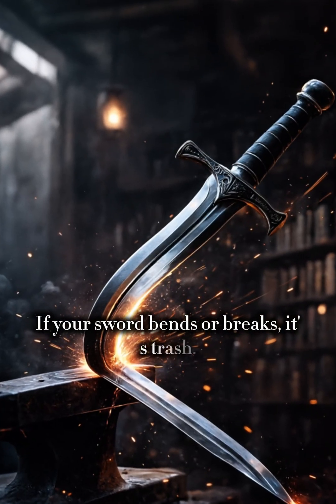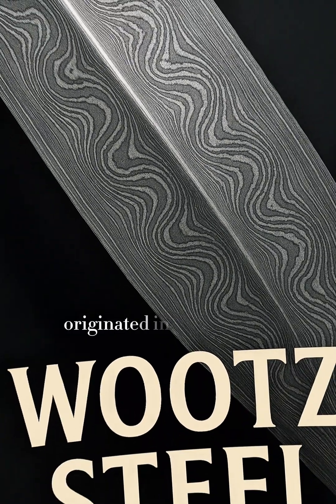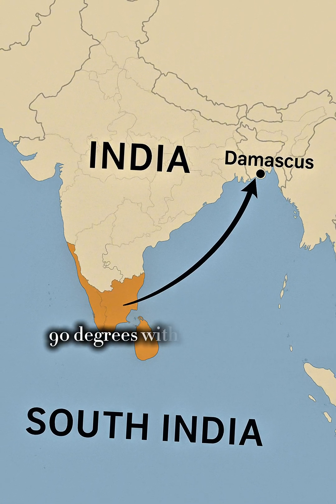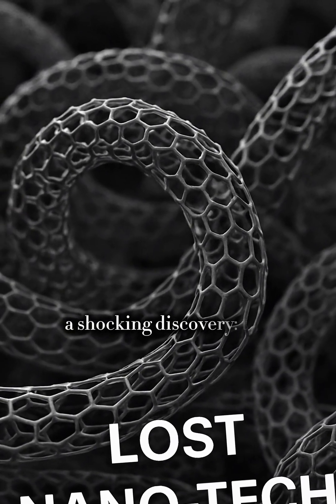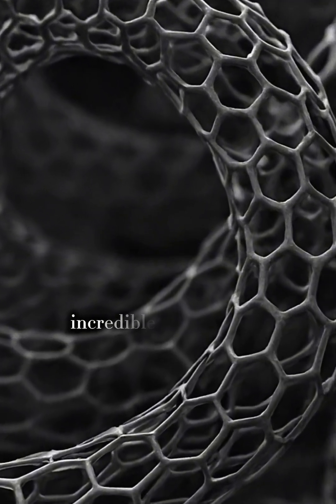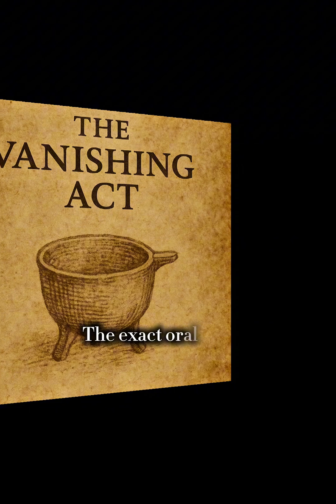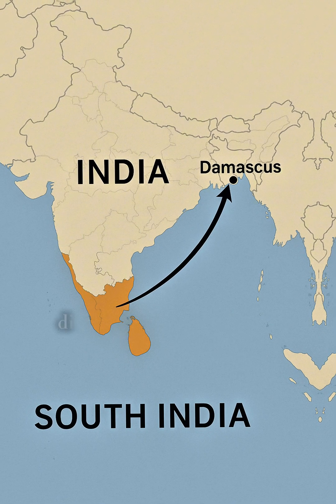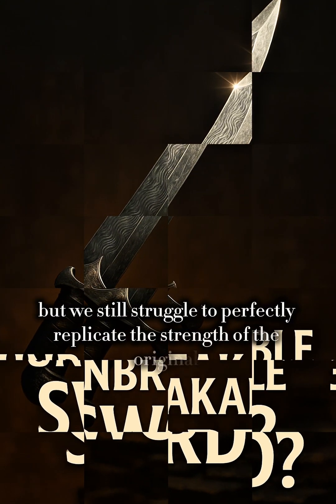The Lost Steel: How Ancient India Forged Unbreakable Damascus Blades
The secret behind the legendary Damascus Sword is finally revealed! 🤯 This short dives into the incredible Wootz Steel, invented in ancient South India over 1,700 years ago. This lost technology created metal that was simultaneously razor-sharp, flexible, and virtually unbreakable.

​🔬 LOST NANO-TECH: Modern science confirms the ancient smiths were accidentally creating carbon nanotubes in their furnaces—a feat of metallurgy centuries ahead of its time. Find out how this superior steel was made and why the precise formula was tragically lost to history.

​Discover the secrets of the master metalworkers!

​👉 Like if you love ancient mysteries!